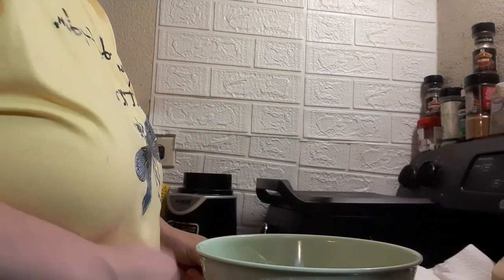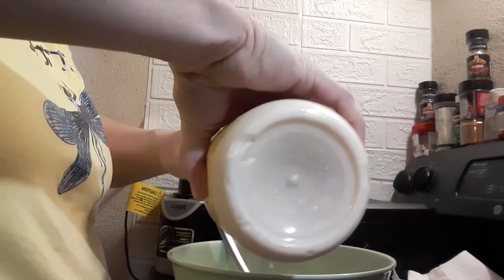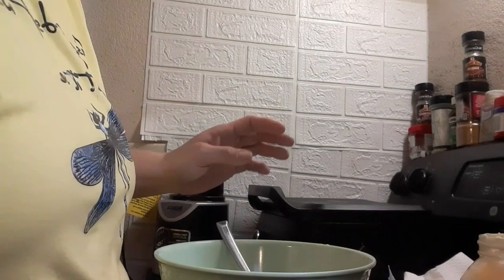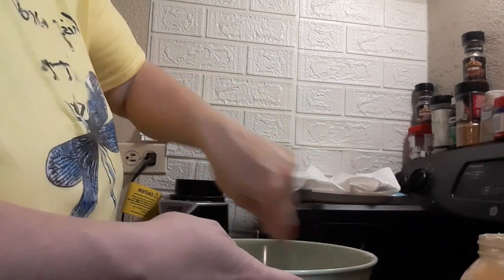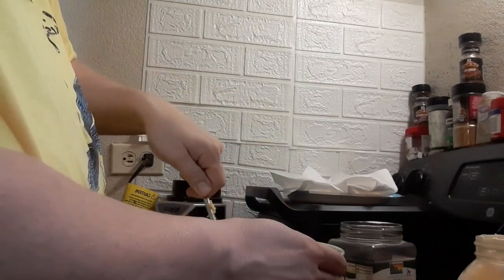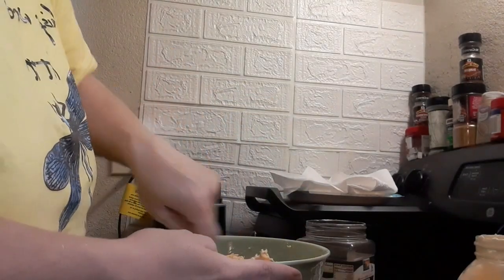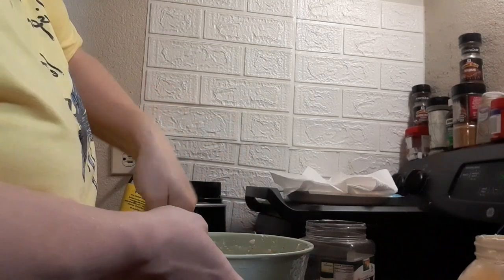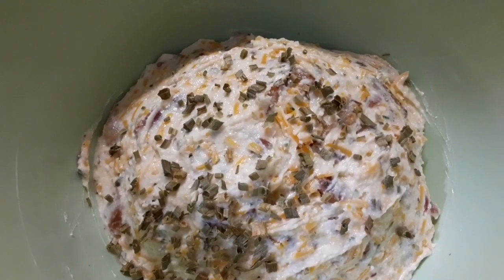Don't Tell The Doctor Dip!